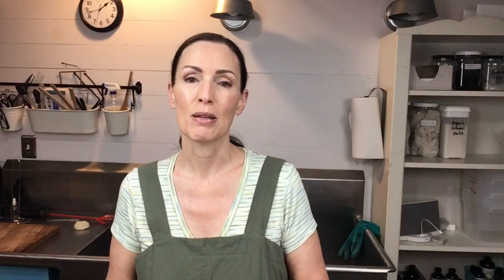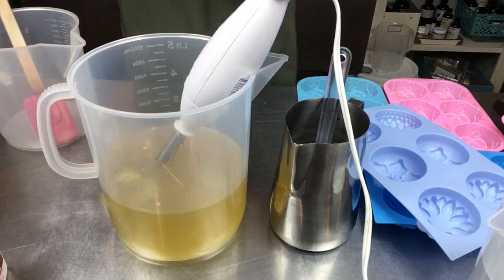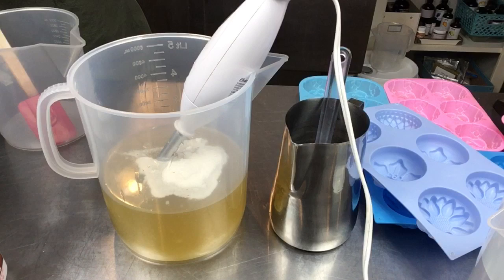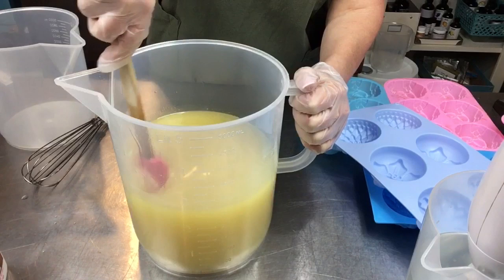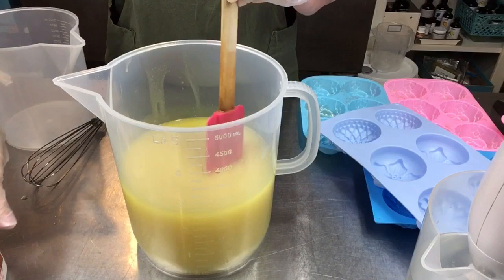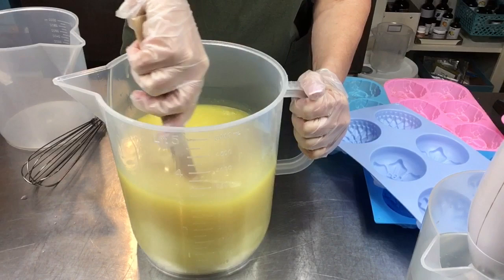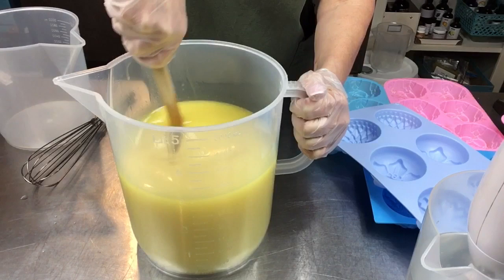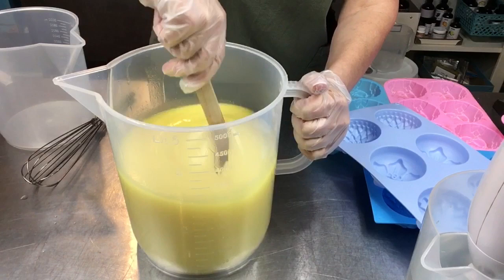Making SEA SALT spa bars, cold process soap. Recipe included. Homemade soap.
I'm making SEA SALT bars using cute flower molds, for a nice palm sized soap.  I really love the spa feel of a salt bar, they're some of my favorites.  I'm using natural clays for the colors in these.

LOVE her channel!  She shared a recipe for salt bars, that I've tweeked  just a bit to customize it.

Basic Recipe:
48 oz Coconut oil
6 oz Castor oil
3 oz Cocoa butter
3 oz Shea butter

8.2 oz Lye
19.3 oz Aloe vera juice/ water
30 oz  Sea Salt (added after trace)
To this recipe I'm adding some Clays, Tussah silk fiber, Coconut Milk powder and fragrant oil.
                PLEASE use cation and safety gear when dealing with Lye.

soap mold

flower molds